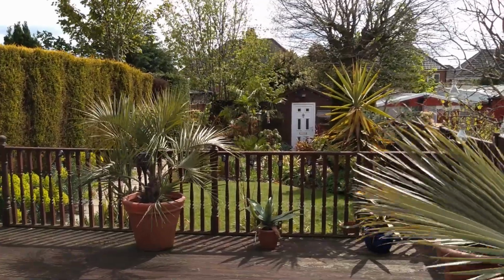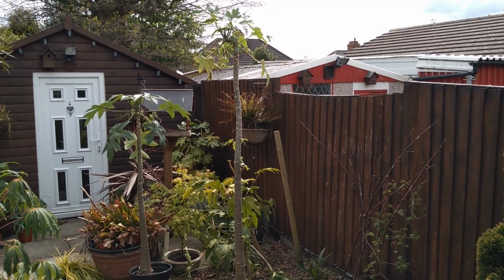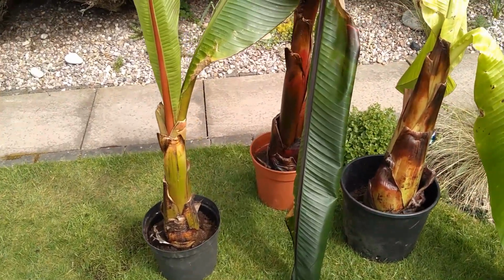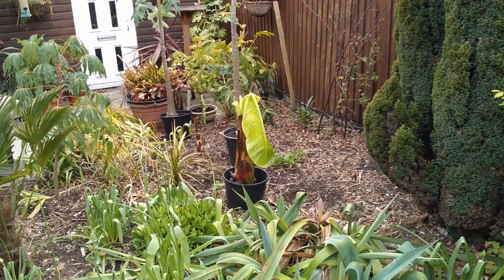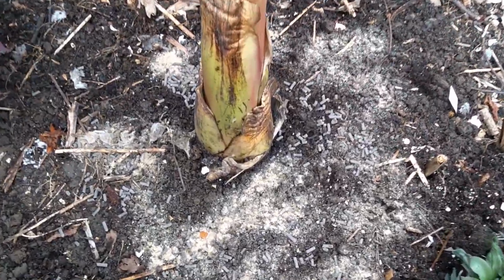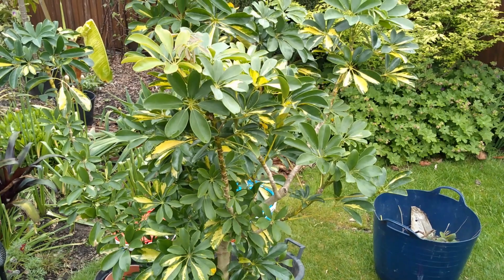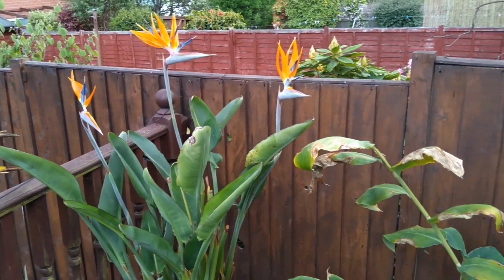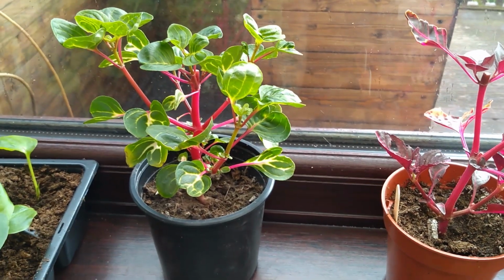Designing and Planting An Exotic Garden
Hi Everyone! 😎

This week, I show you how I design and plant my exotic garden. I show you which plants I use first and what factors I consider.

My exotic garden is in Birmingham, United Kingdom. As an exoticist, I like gardening and experimenting with growing houseplants and other exotic plants outside in the UK summer! 🌴🌵🌺☀️

If you like my videos, please click on the thumb icon to "like", press "subscribe" to my channel and click on the bell icon to get notifications of my latest video. Thanks! 🤣